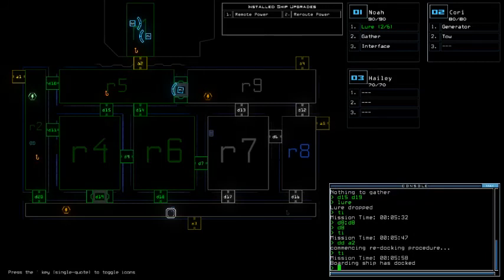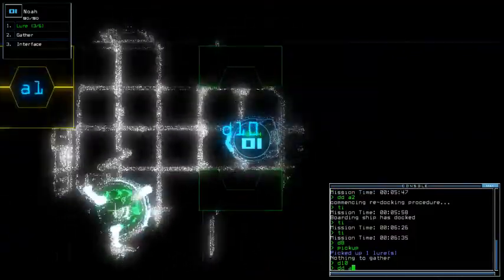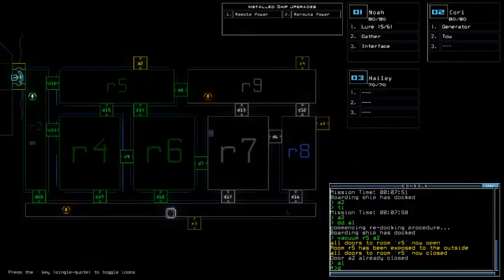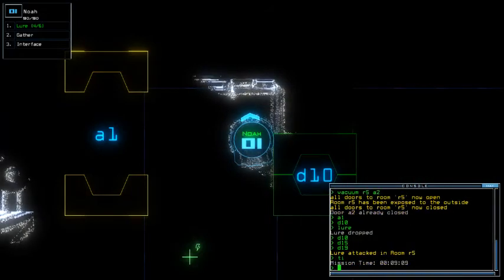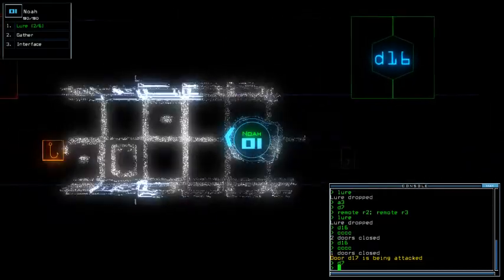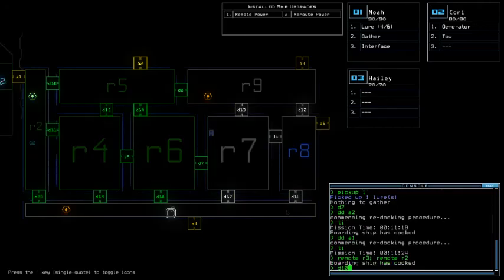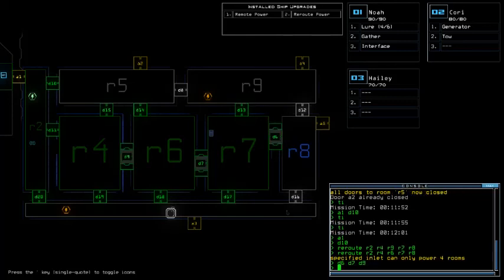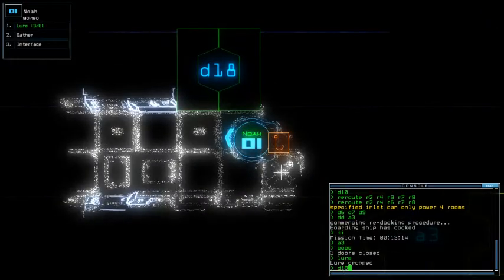Duskers Daily 15 Sep 2018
That's a rather disappointing drag due to lack of pipe burst + drone HP. Go to 17:27 for final killing.

Screenshot was one of drone visual bugs that I decided to put on this month's thumbnail. Forgot in which date I did it, but it was in one of my campaign runs. Not much on this, just monochromatic "beauty".